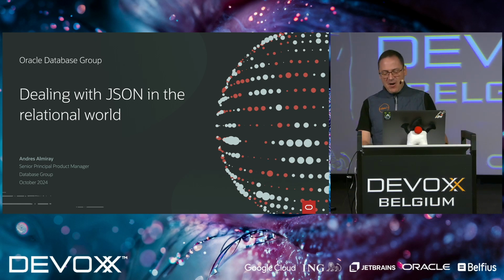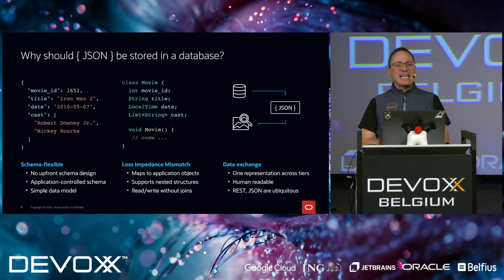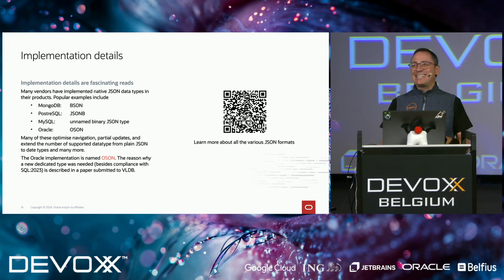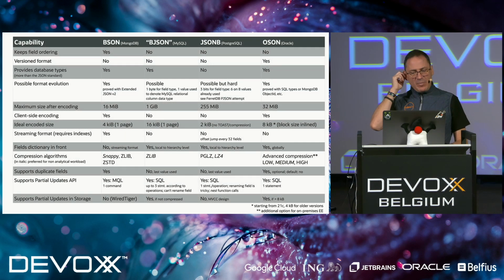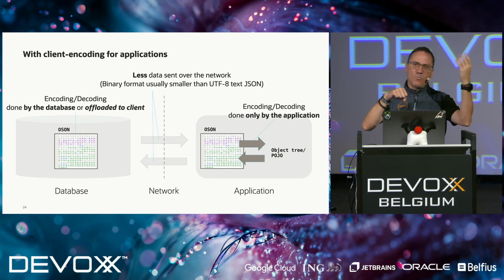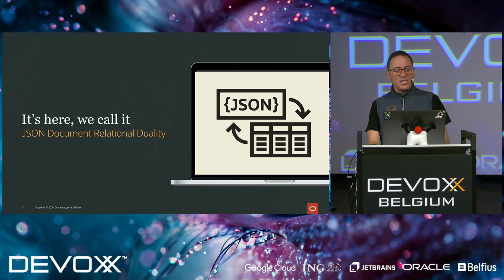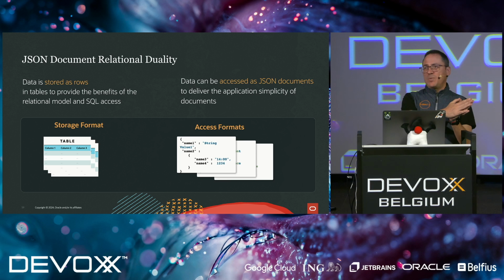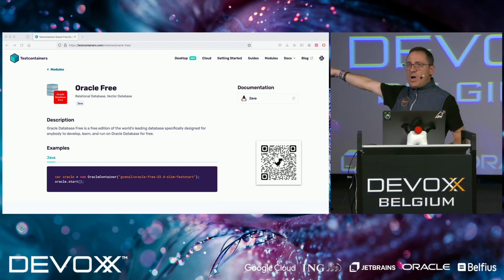Dealing with JSON in the relational world by Andres Almiray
Code reviews are vital for ensuring good code quality and fostering teamwork. They serve as one of our last lines of defense against bugs and suboptimal code reaching production. Yet, they often turn into annoying tasks riddled with frustration, hostility, unclear feedback and lack of standard practices. How can we improve this crucial process? In this session we will cover: - Streamlining the Review Process: How to create the most review friendly pull requests- The Art of Effective Code Reviews: Learn how you should approach a review, how to empower colleagues and how to improve collaboration.- Elevating Reviews with Automated Tools: Explore tools that reinforce code consistency and quality, from automated style fixes to architecture checks. Let's cut through the noise of bikeshedding and focus on the essence of the changes!This session will leave you with practical tactics for improving pull requests, performing better code reviews, and a suite of tools to streamline the review process and boost code quality.